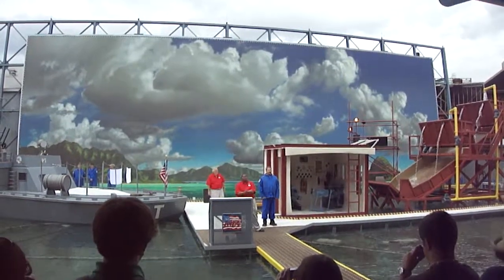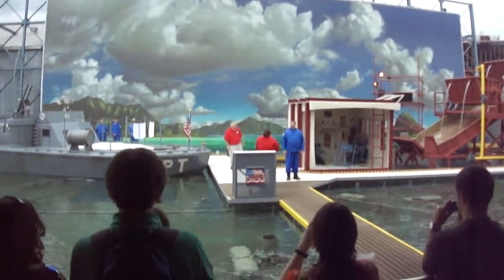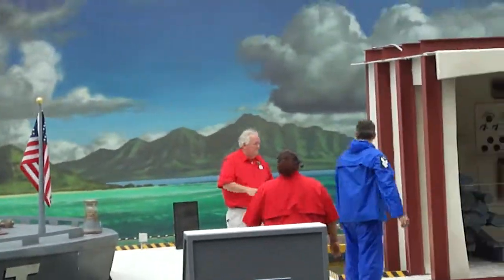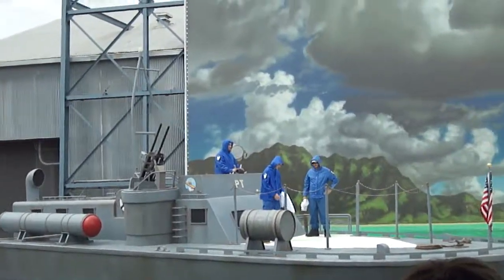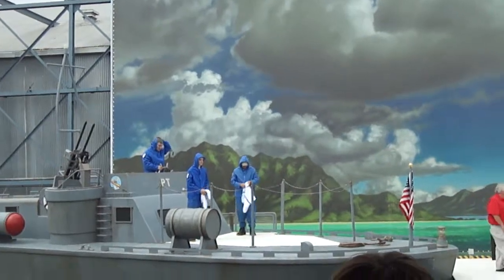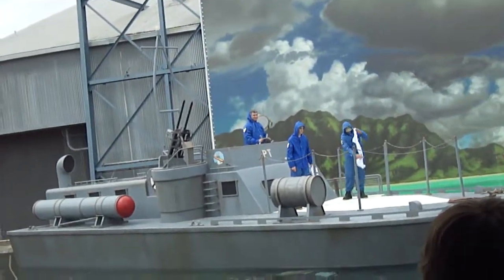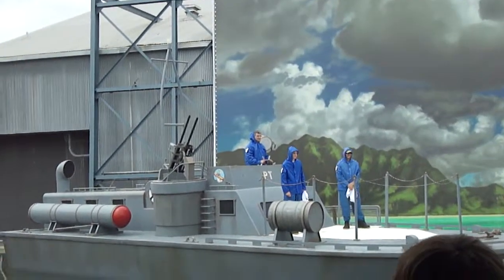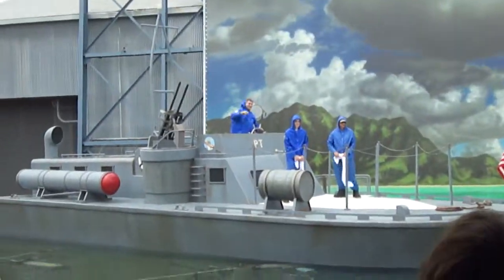carlao na disney.MP4